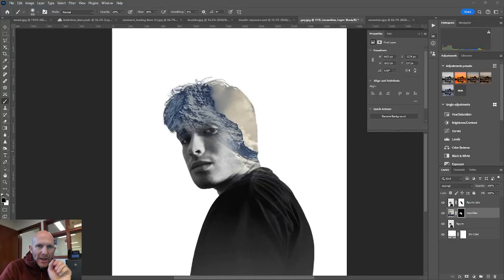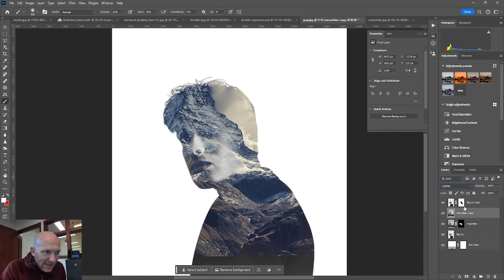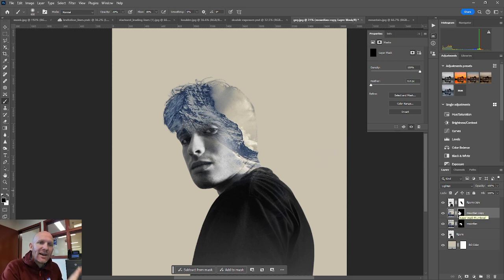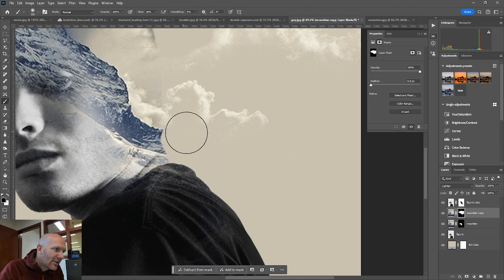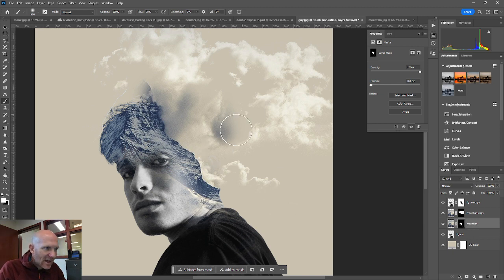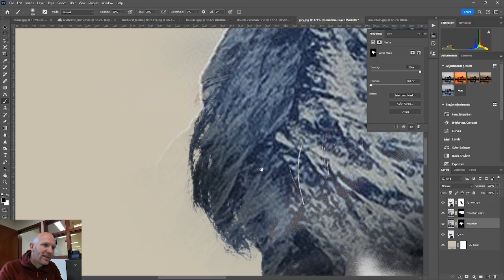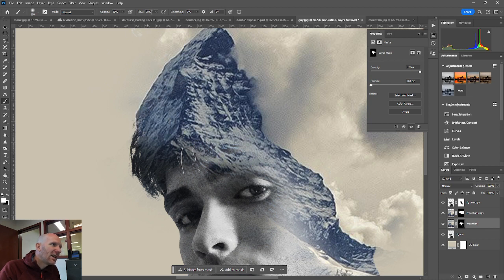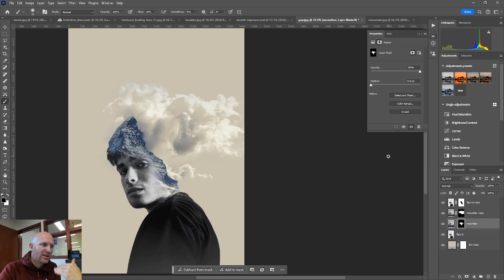B5 5.5: Transformation/Placement 3/3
In this demo we will review how to use layer masks on multiple layers to achieve the desire visual effect: The figure transforming into a mountain.